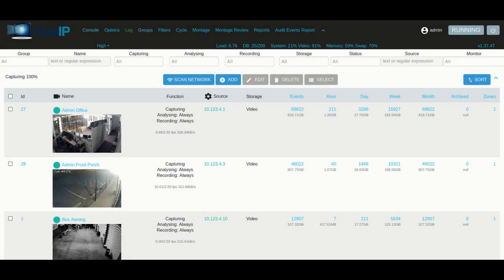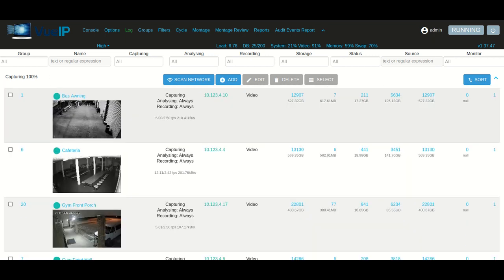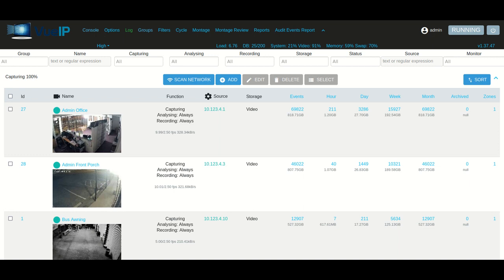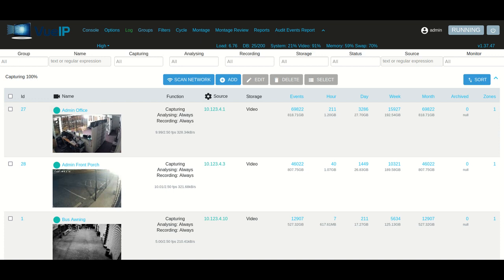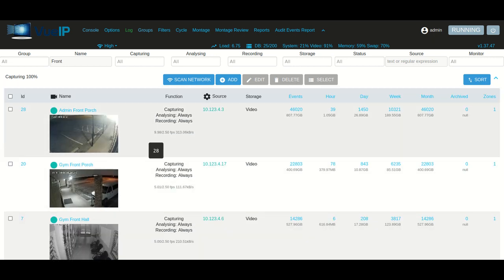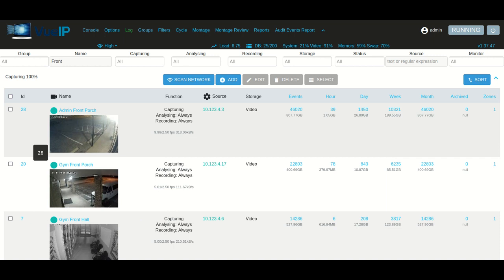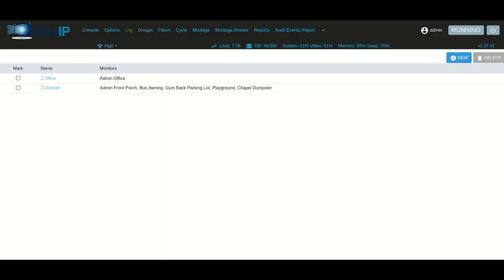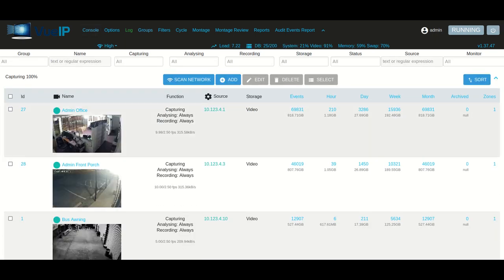Navigating the Console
Quick video to demonstrate how to select the camera you are searching for quickly. The default view is the console and having a large installation of cameras can be a hassle searching for the exact camera you want to view live or the stored video footage. The VueIP system has shortcuts to get you to camera your want.